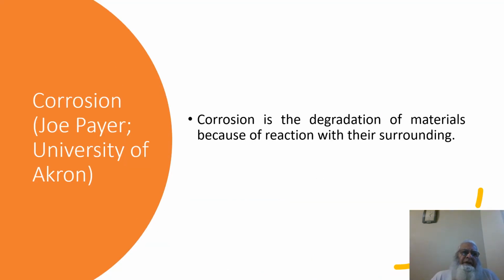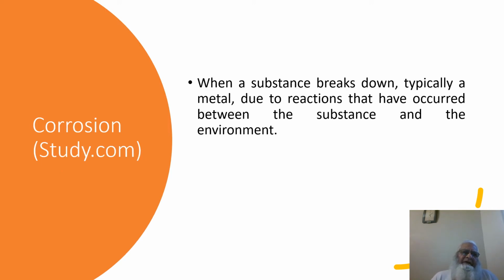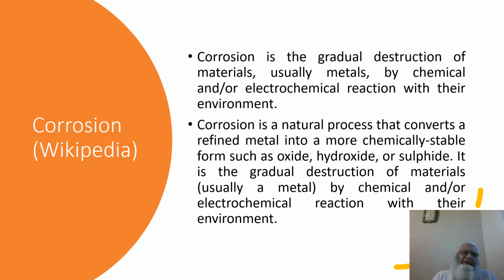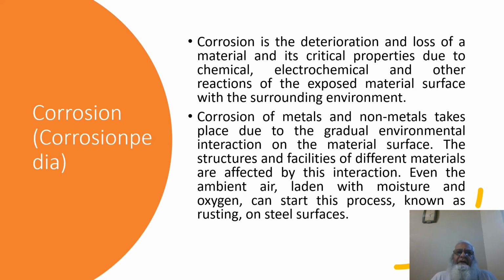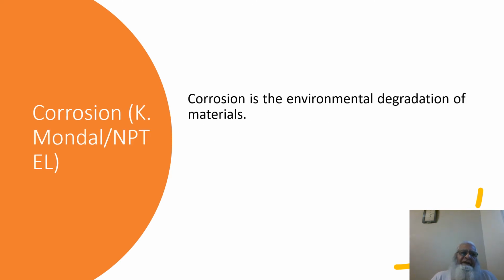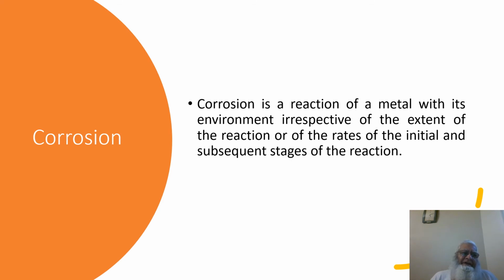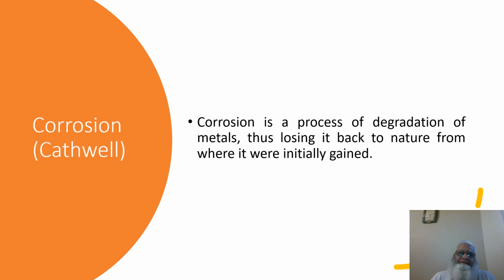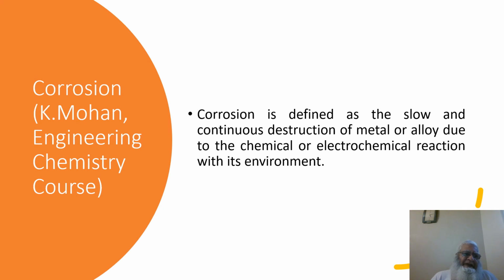Definitions of Corrosion Part 6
Pause is given to definitions of corrosion. It will be resumed as more definitions on corrosion are found.